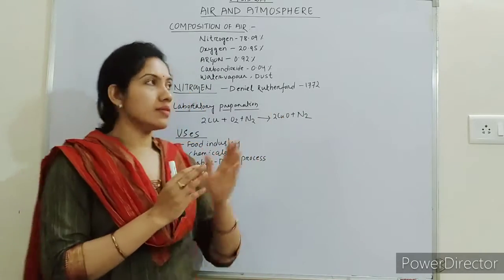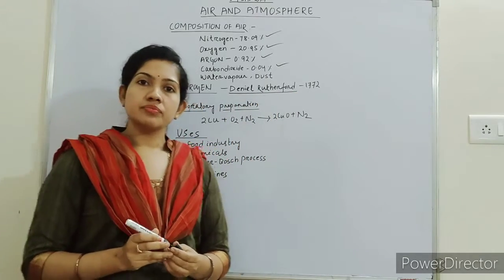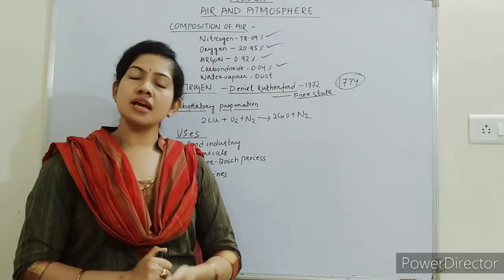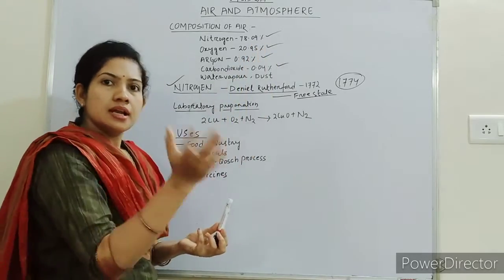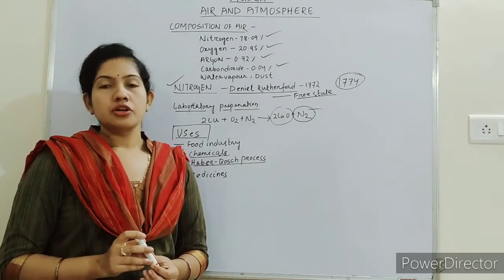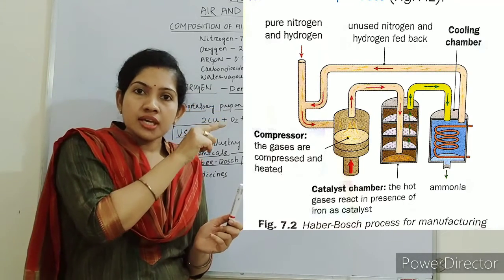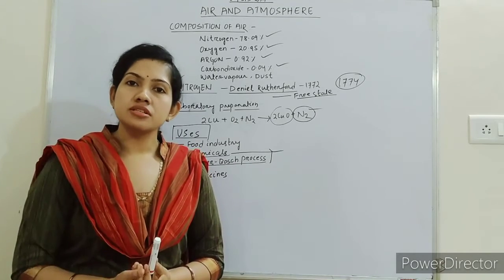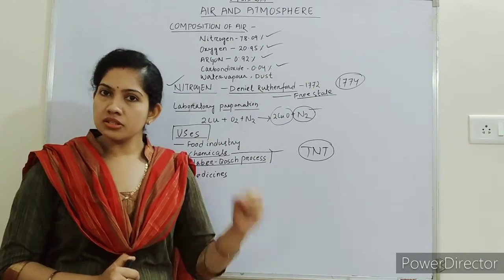Air and atmosphere